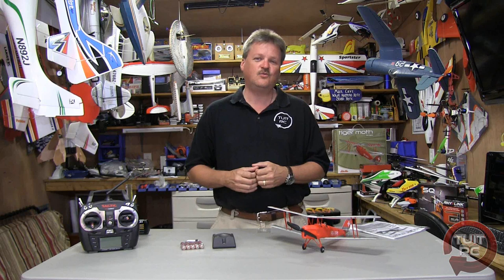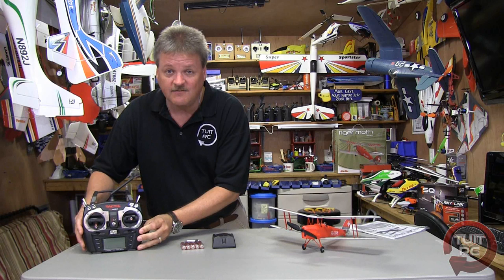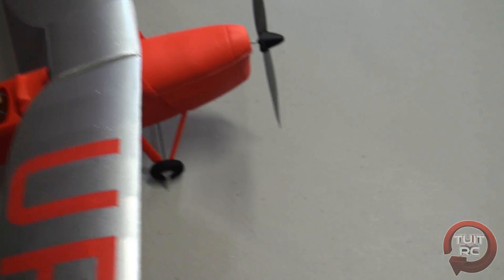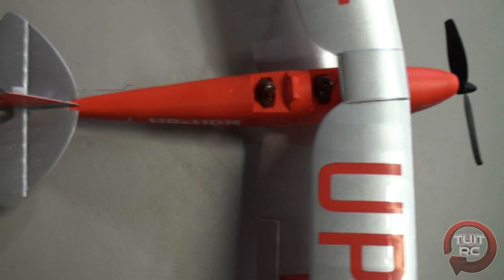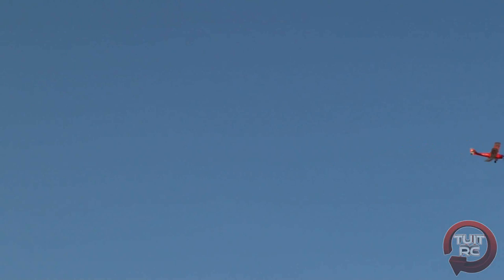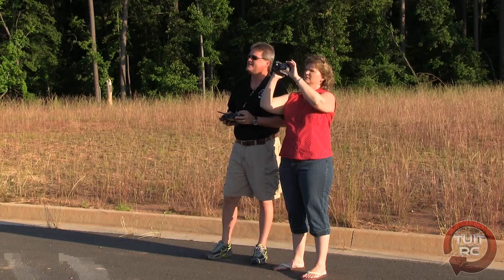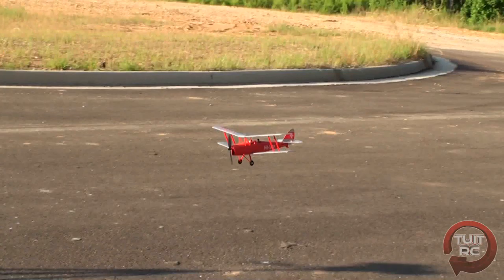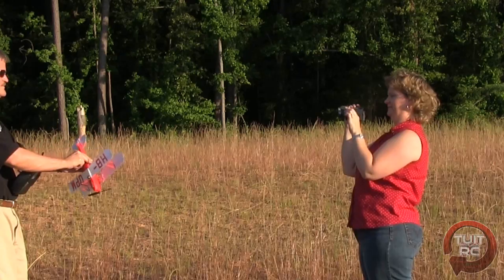Flyzone DH 82 Tiger Moth RC Airplane Review and Flight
This is another great addition to the Flyzone line of micro RC airplanes. It has 3 channel control which is throttle, elevator, and rudder.

This airplane would be good for the novice pilot and for the seasoned pilots you will enjoy relaxing flights with it.

I used the Tactix TTx650 radio with this TX-R airplane.

You can purchase this plane through the Tower hobbies website at this link.

Thanks,
Eric Jordon

This video was edited using Movie Edit Pro MX. I use MEP to edit all my videos.